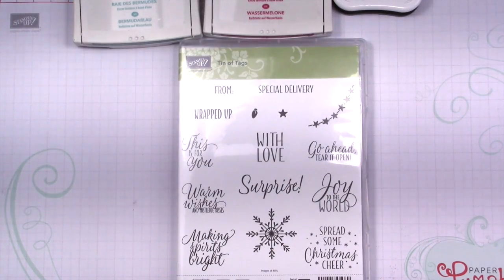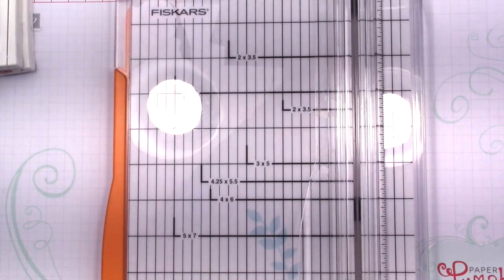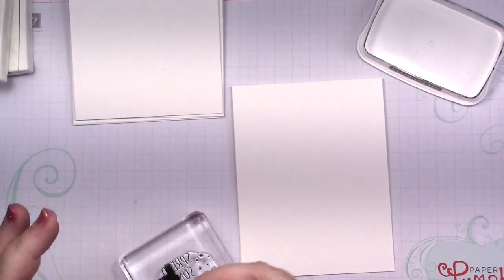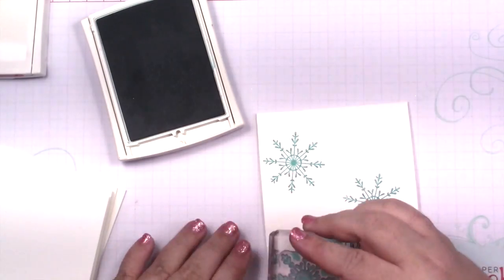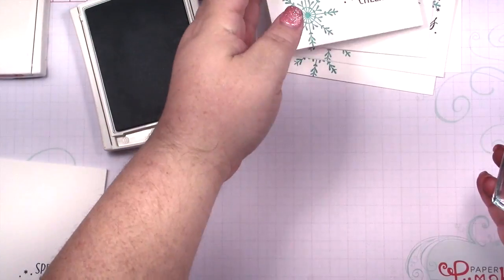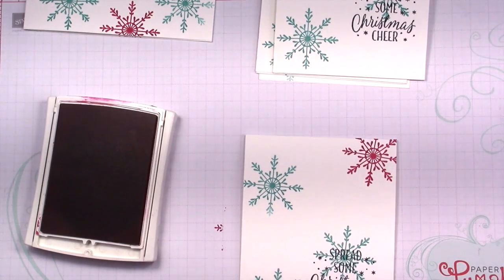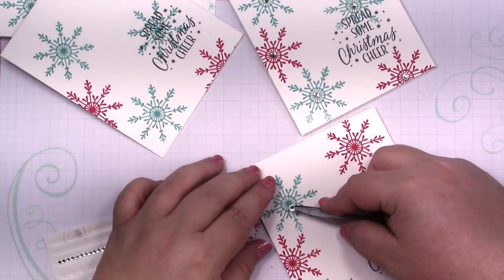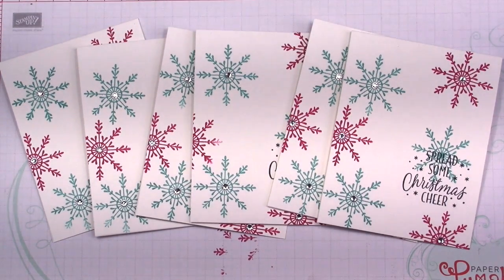Stampin' Up! Tin of Tags Mass Producing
Check out the Buy 3 Get 1 Free Designer Series Paper Promotion!